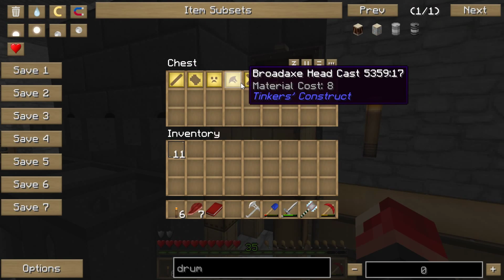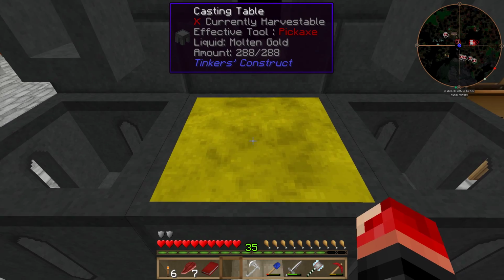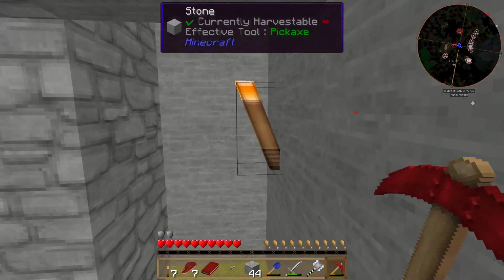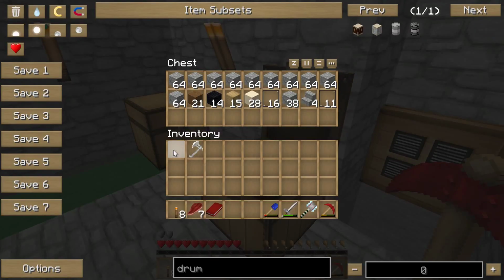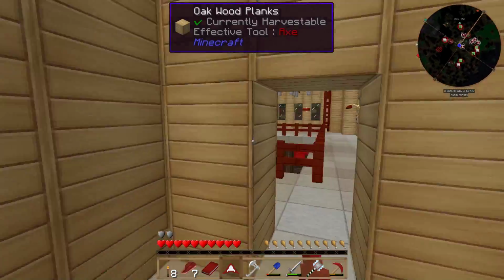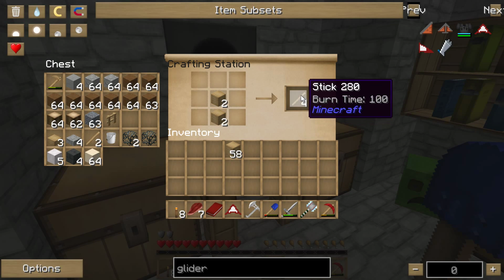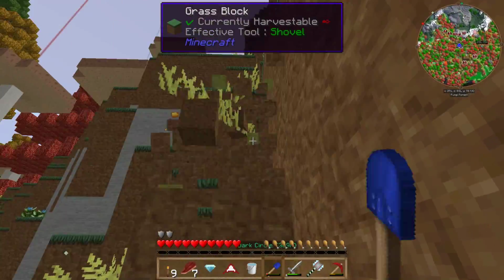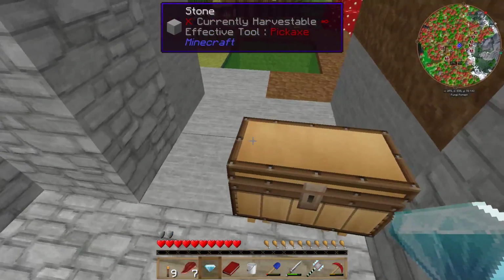Planet E-Arth #13 :: SUPER LUGGAGE! :: Minecraft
Join me in this new series as I dodge, duck, dip, dive and dodge my way through the perilous journey on a long forgotten planet called E-Arth. What monsters and mystery's await for us... there's only one way to find out.